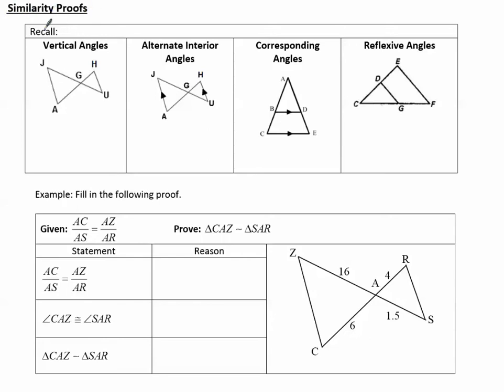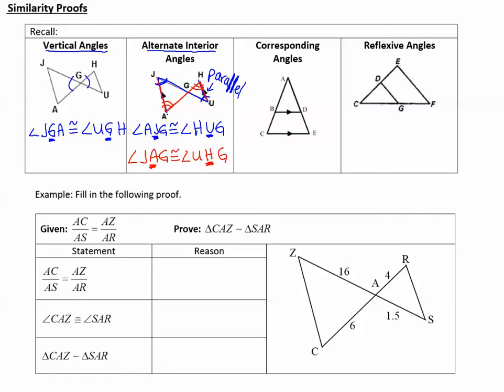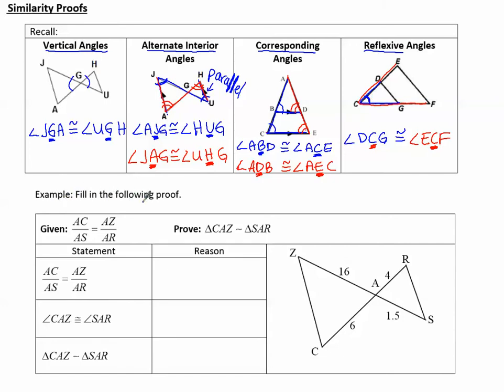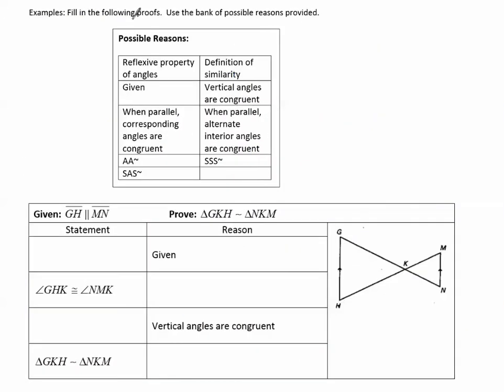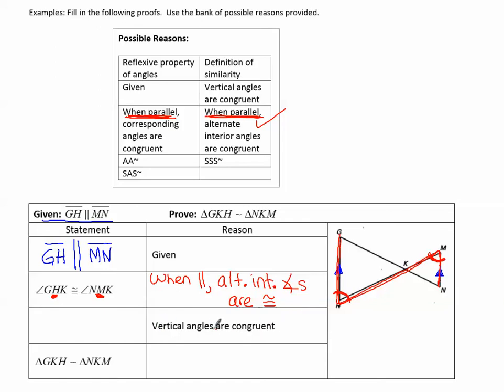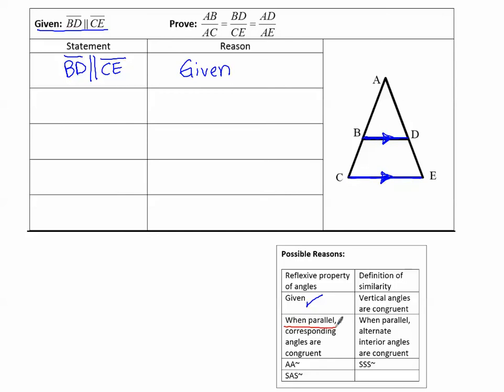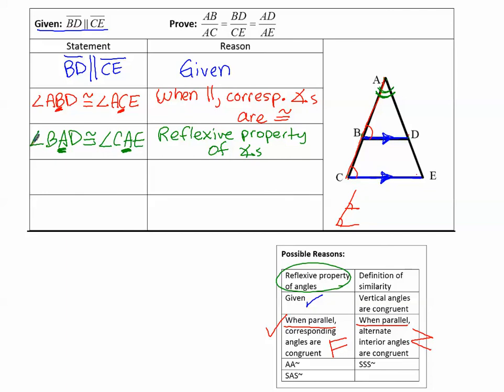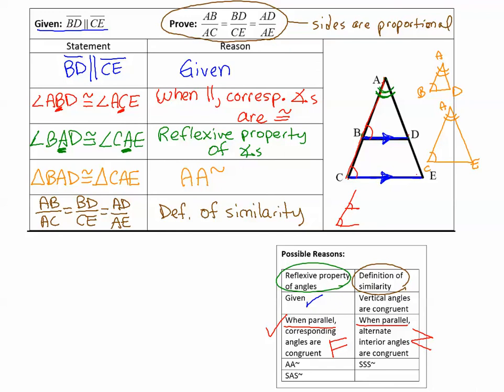8.2c notes Similarity Proofs